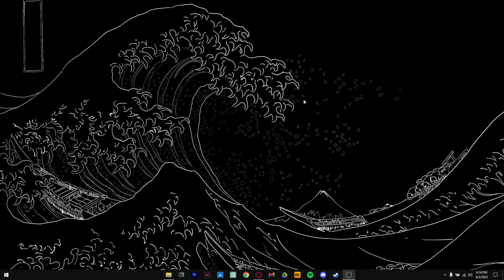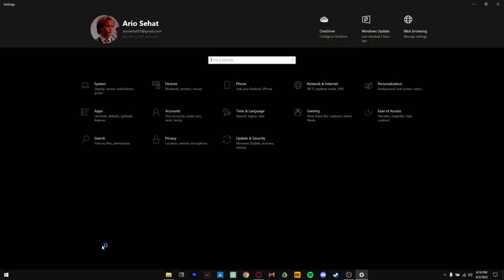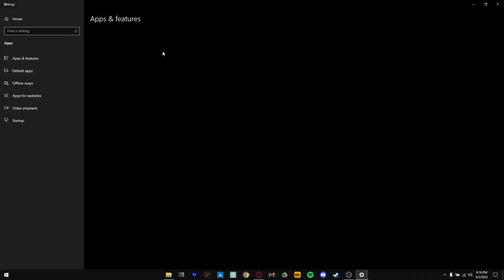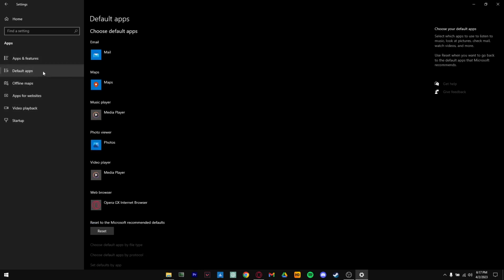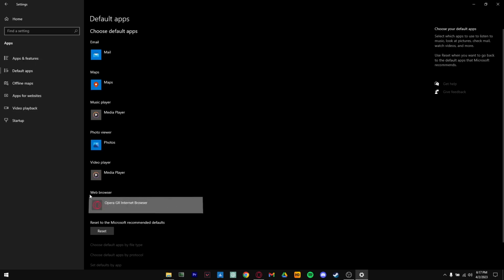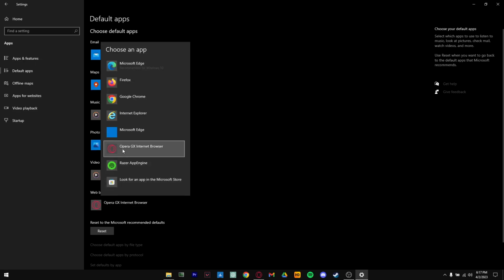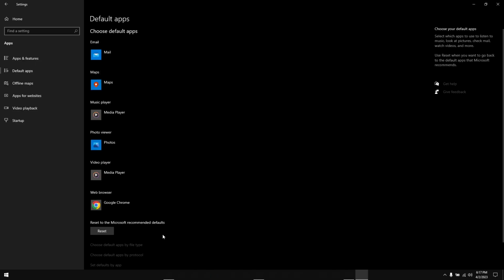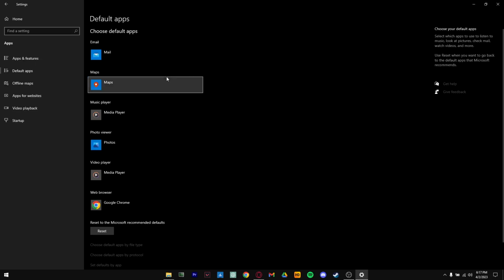Unleash the Power of Chrome: How to Set Google Chrome as Your Default Browser | Step-by-Step Guide